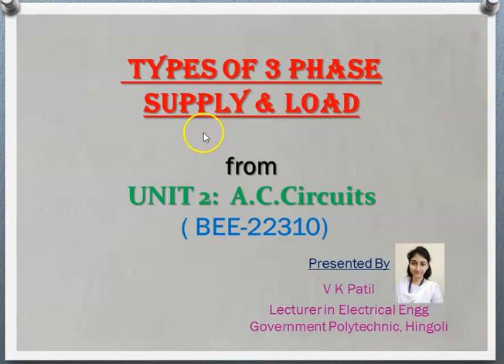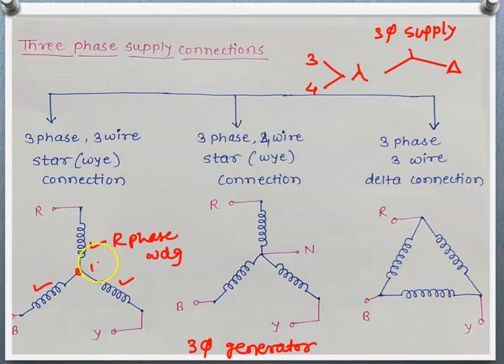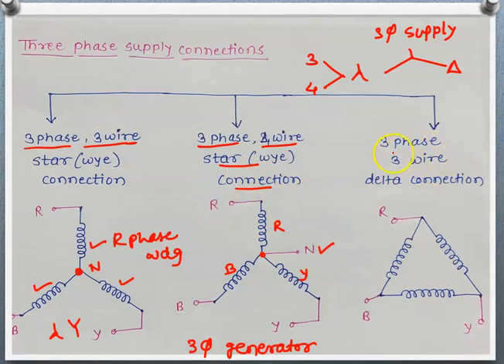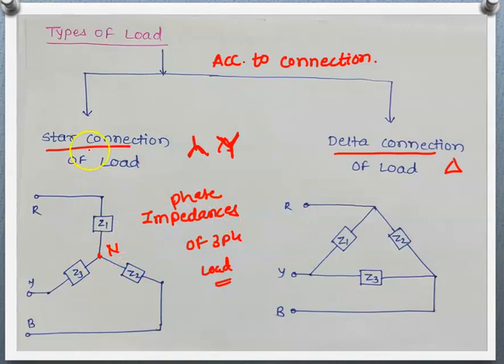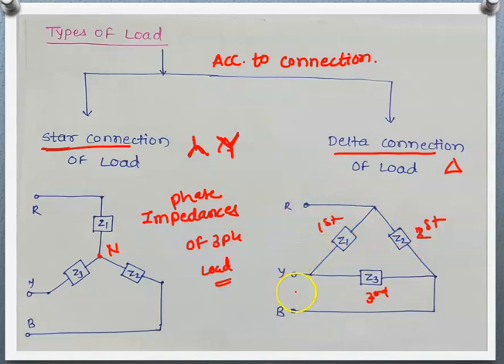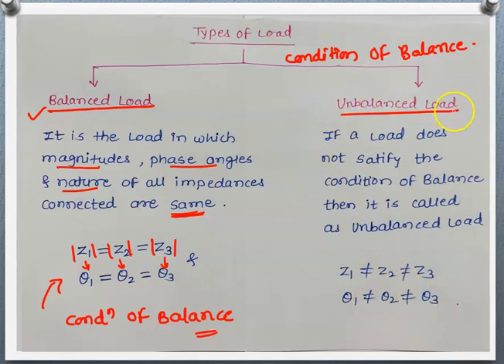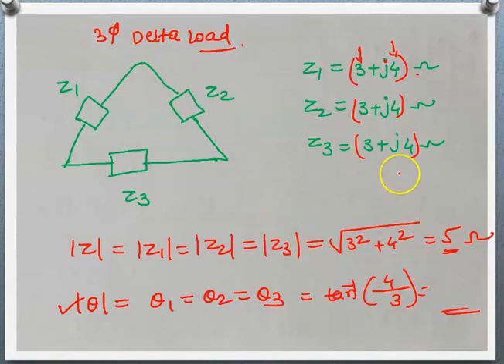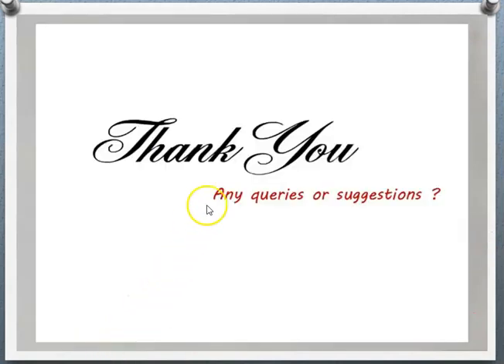Lect 14 || BEE || Types of three phase supply connections || What is Balanced & Unbalanced load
Types of three phase supply connections , What is Balanced & Unbalanced  load

Types of three phase supply connections & load is explained in this video  with some tips & tricks for better understanding of concepts.